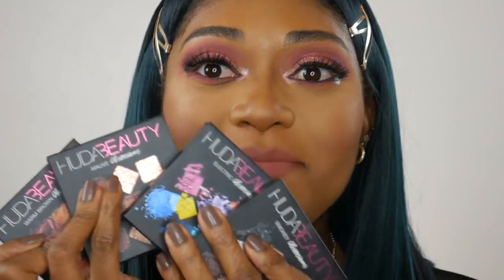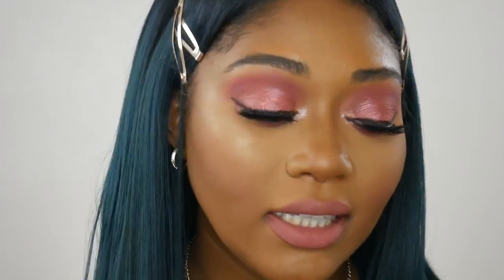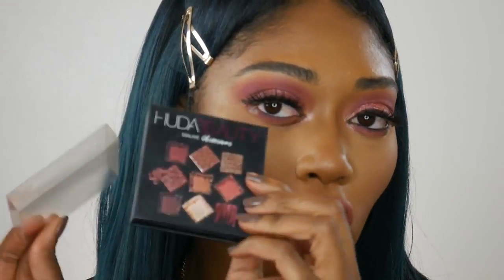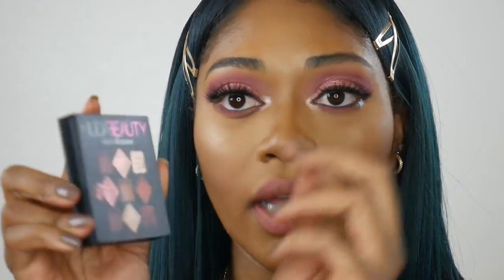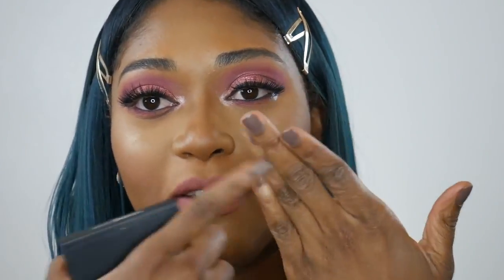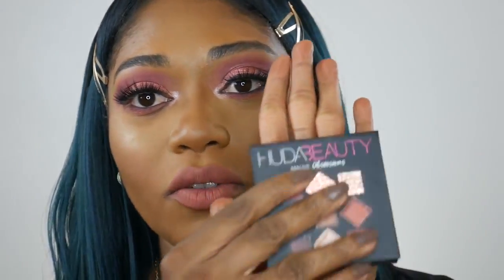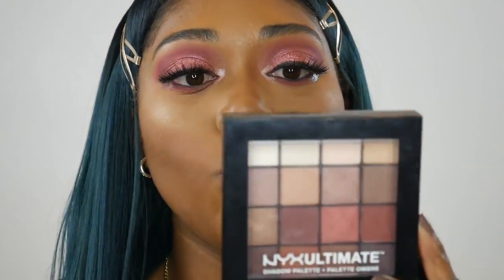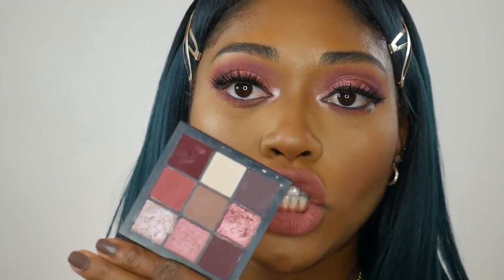Huda beauty mini palette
1 palette Rs125
Call on 59168489
Or inbox watapp 59168489 or viber
Or on facebook
Mauritius sales online nawshin
From port louis mauritius